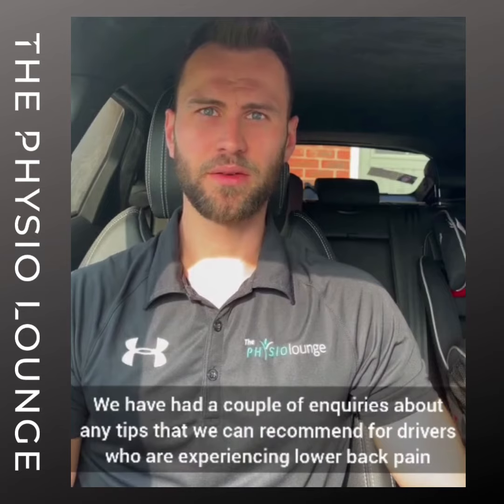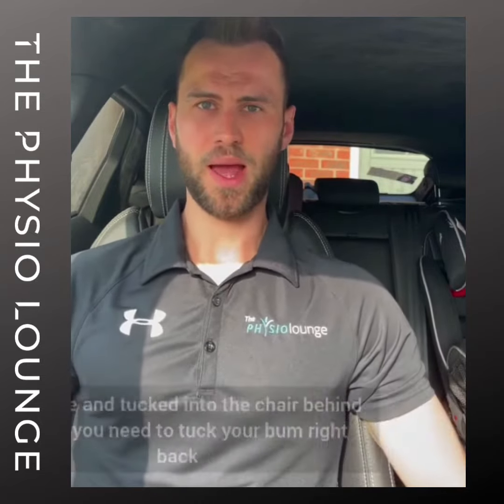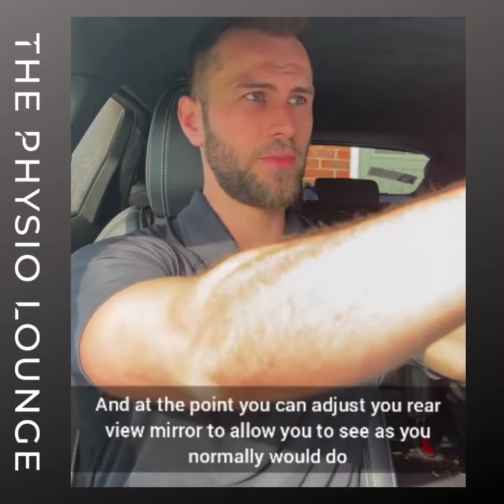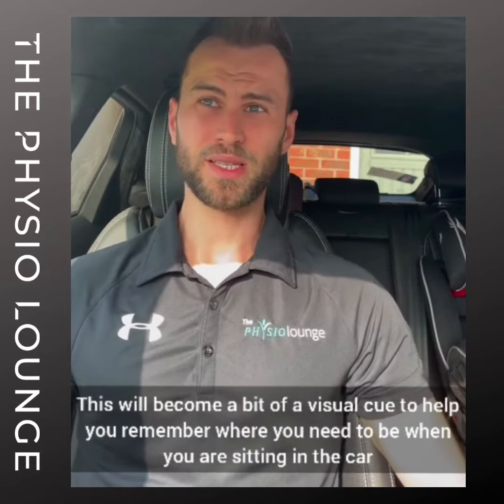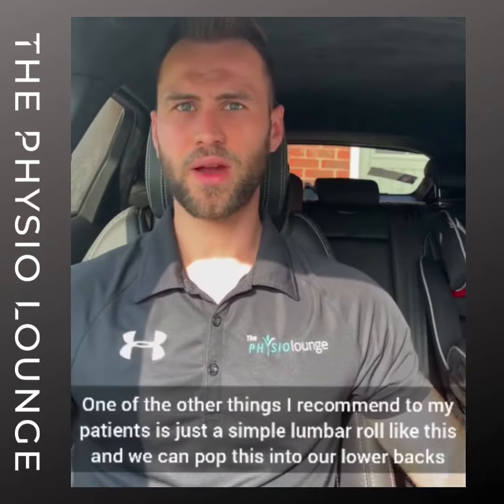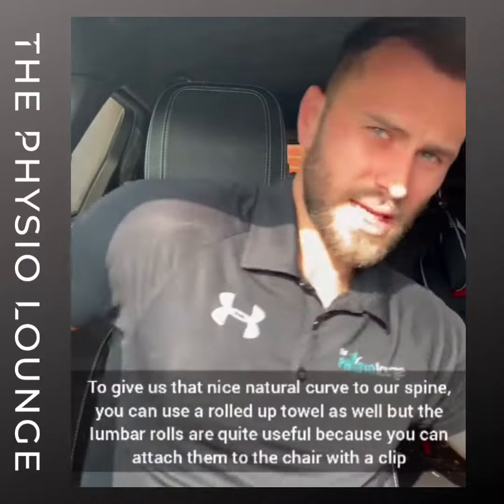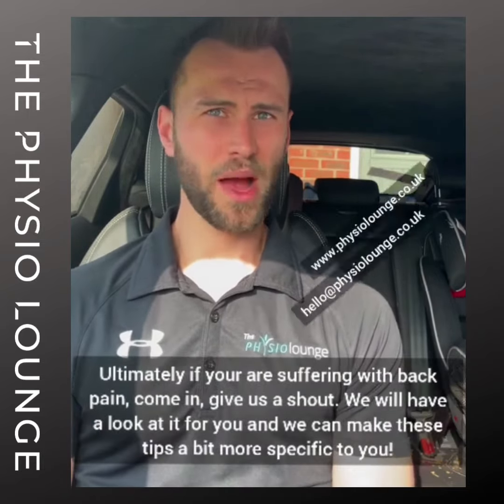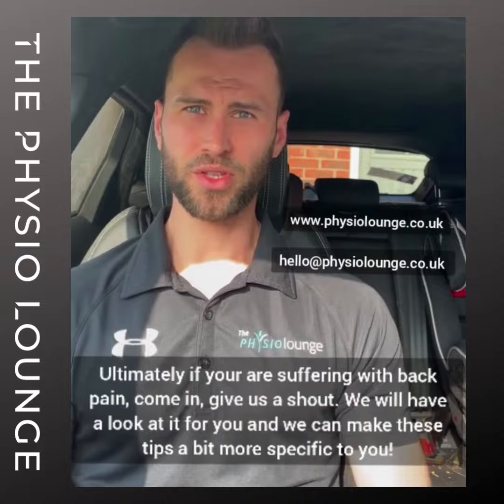Driving & back pain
Join Craig to find out common issues people can experience with back pain and some easy fixes to help you!